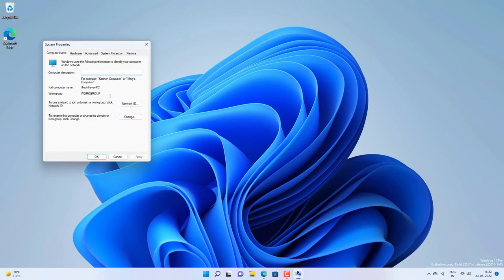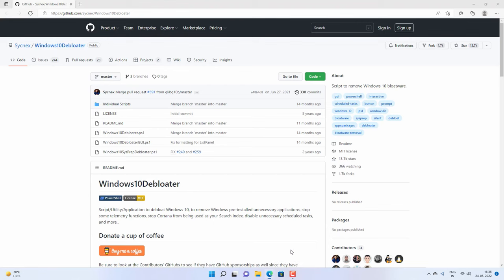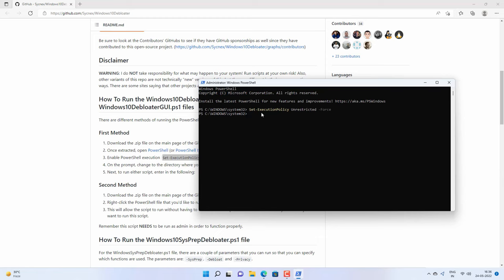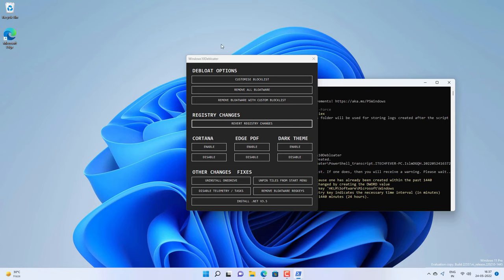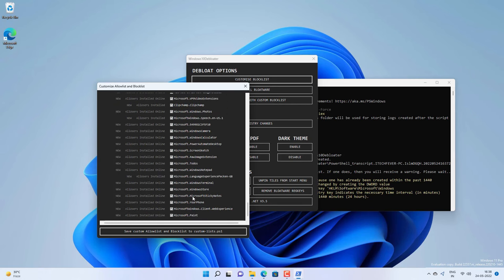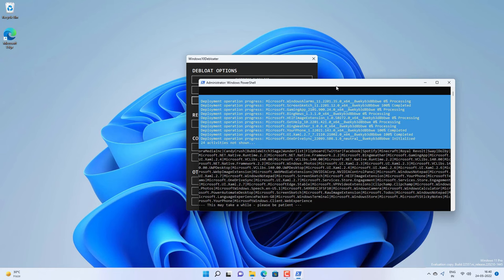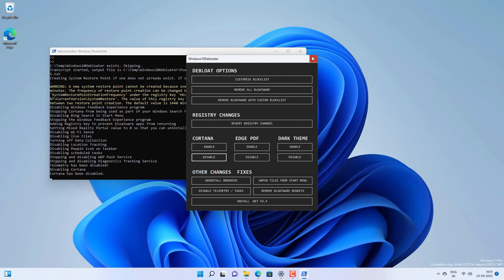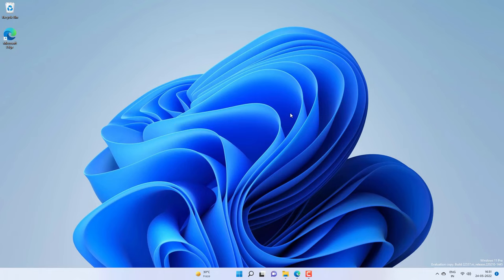Fully Debloat Windows 11 To Unlock Maximum Performance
Windows 11 debloater can help you to remove all bloatware from Windows 11, this will uninstall default apps to make your Windows 11 faster. The bloatware takes high system resources like CPU and RAM memory. If Windows 11 is running slow then you can uninstall the apps that you are not using. This will free the system resources for gaming and multitasking. Since Windows 11 is not much different we can use a Windows 10 debloater on Windows 11 as well.

Steps to fully debloat Windows 11.

1. Create a System Restore Point.
2. Open the PowerShell as Administrator.
3. Execute the following command -

 Set-ExecutionPolicy Unrestricted -Force

4. Now execute another command-

This will download the debloater, you can customize the blocklist or allowlist. Anything selected in the list will be removed.

5. Run the debloater.
6. You. can disable Cortana if you want.
7. Do no uninstall one drive, since it contains Desktop, Documents and Pictures if you have created Microsoft account.